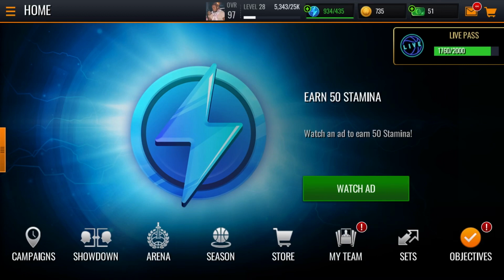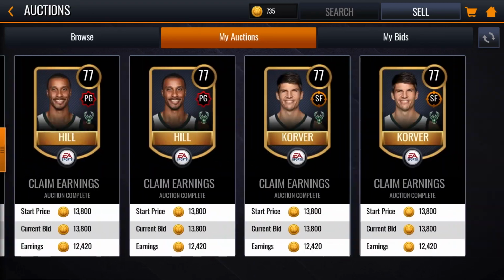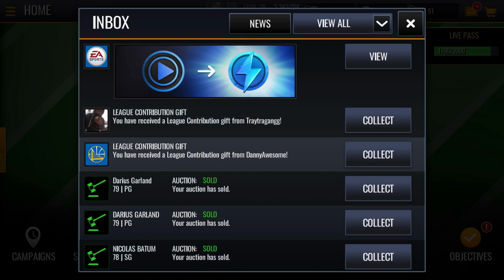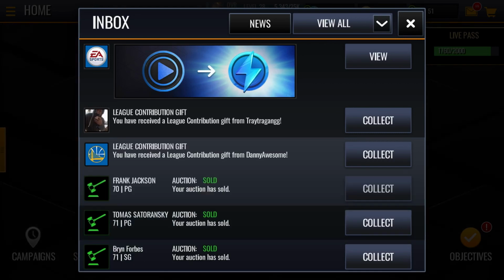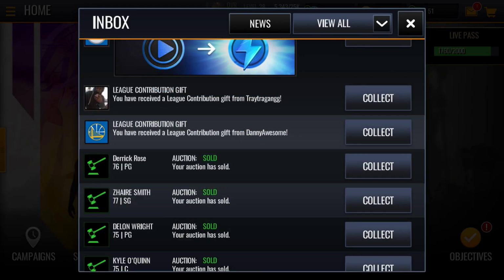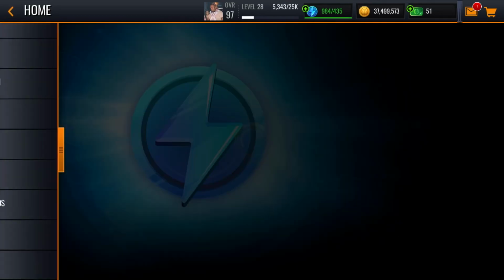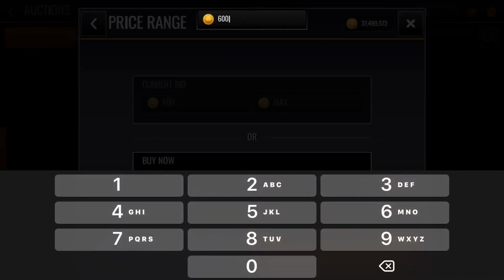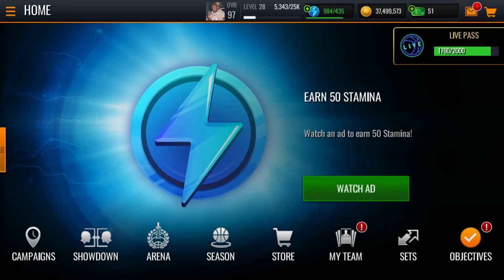I MADE NEARLY 40 MILLION COINS! Collecting my auctions in NBA Live Mobile 20